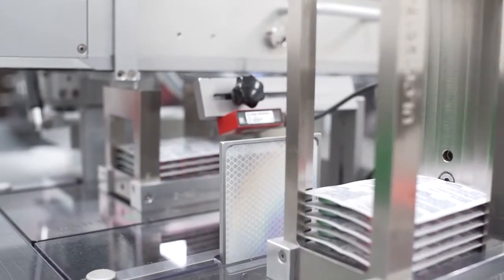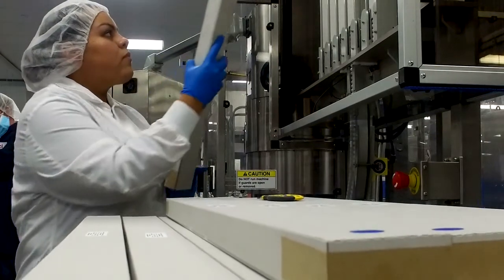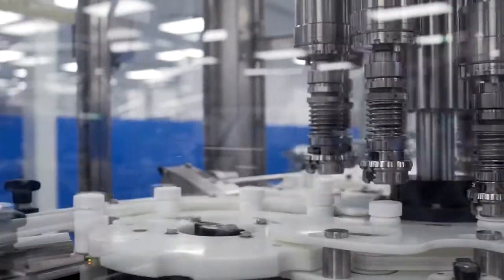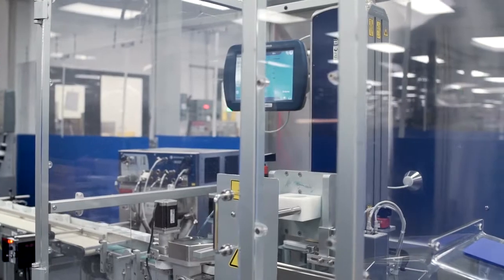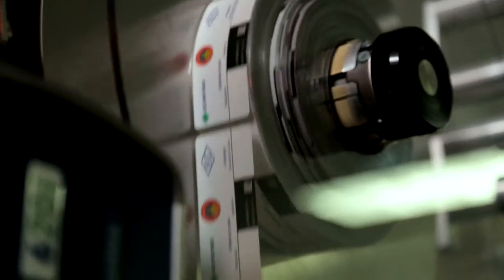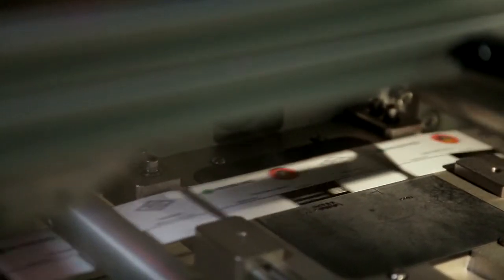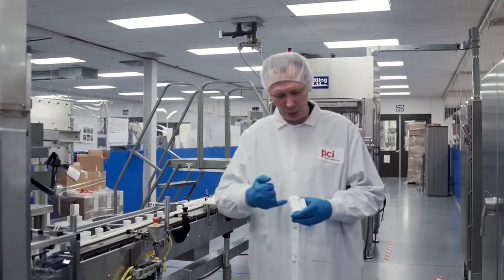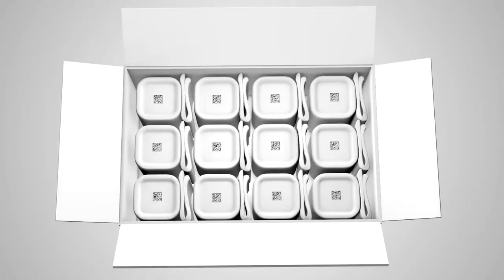💉 Domino & PCI Pharma tackle Pharmaceutical Traceability & Ink Leachability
As PCI Pharma Services began executing their Serialization strategy, which included helper codes- 2D datamatrix codes on round HDPE bottles, used for Pharmaceutical Packaging aggregation - they recognized the need to validate that the inks being used for printing these helper codes weren’t migrating through the bottles.  Working in collaboration with PCI, Domino identified key laser ablation processes as well as inks and developed testing criteria to demonstrate compliance with Pharmaceutical industry leachability requirements. This video explores the process, and the results of the traceability code testing.

Through their partnership with Domino North America, PCI can confidently report to their customers that all printing being done on their HDPE bottles is completely safe for their consumers and fully in compliance with the regulations set forth in USP 661.2. PCI’s customers have come to expect a high level of confidence in their packages and Domino has consistently provided support to continue that reputation of quality.

For more information about this particular Domino partnership with PCI and to read the white paper,

0:00 Domino Intro
0:09 Meet PCI Pharma Services
0:42 How can Serialization be deployed in a Pharmaceutical factory setting?
1:09 What specific coding and marking technologies can be deployed for Pharmaceutical tracebility?
1:37 What coding and marking techniques can be employed to aggregate pharmaceutical bottles to a case?
2:25  What has been done to address leachability concerns within Pharmaceuticals?